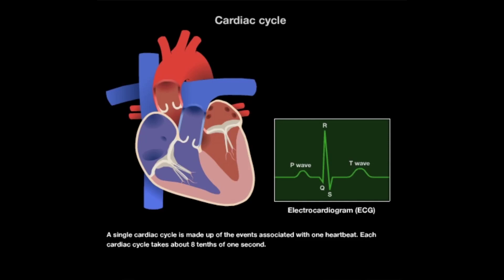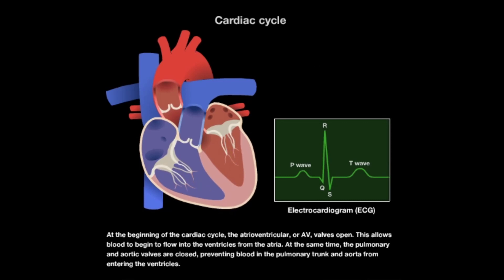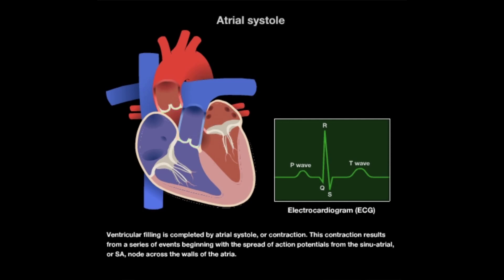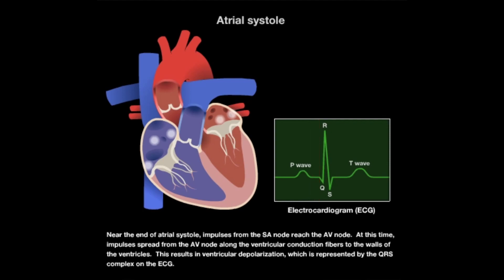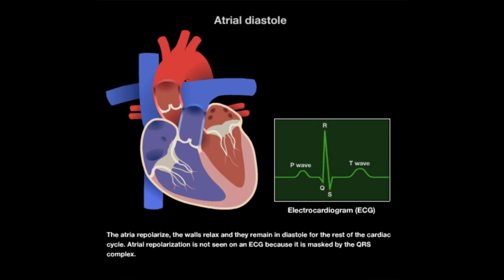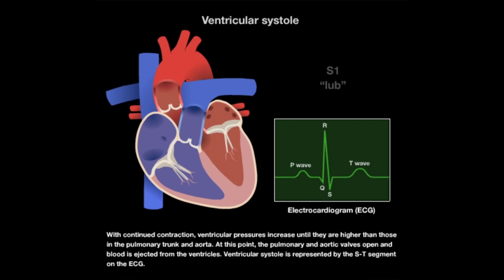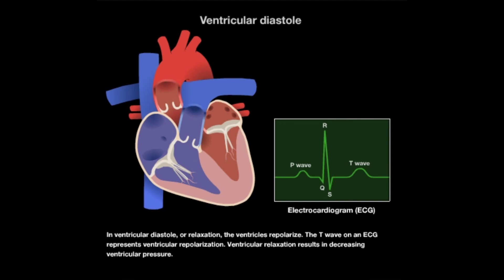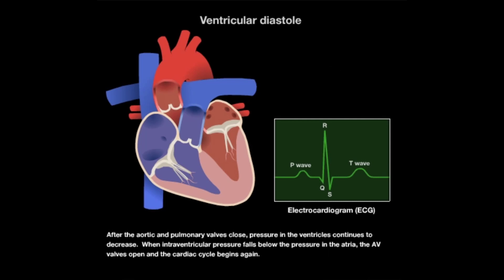Cardiac cycle with EKG